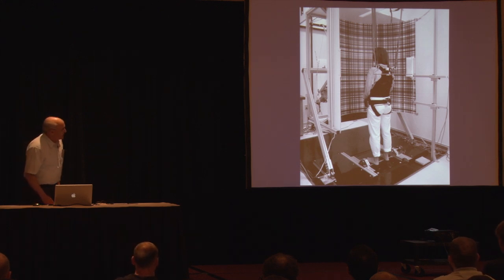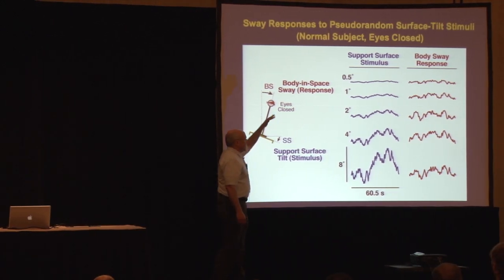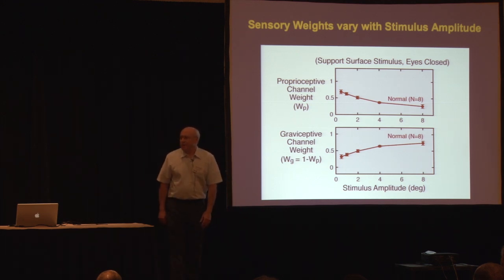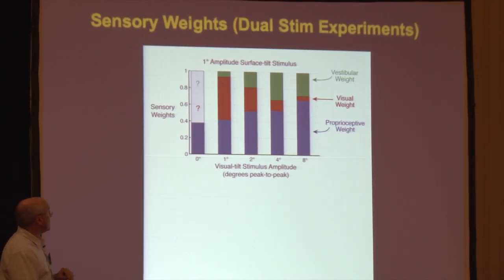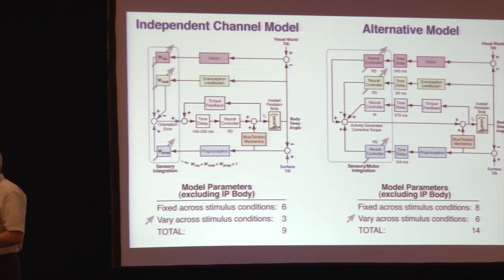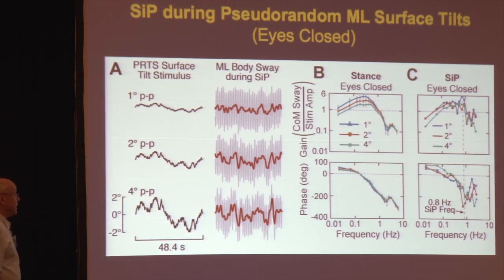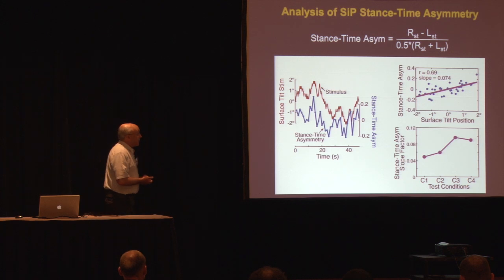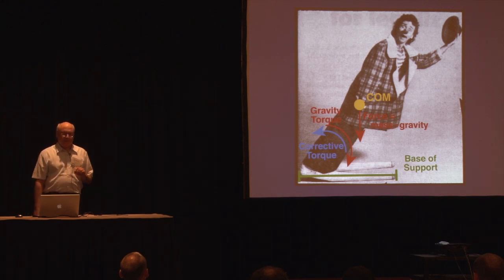Investigating how humans control balance during stance and gait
Authors: Bob Peterka

Title: Investigating how humans control balance during stance and gait